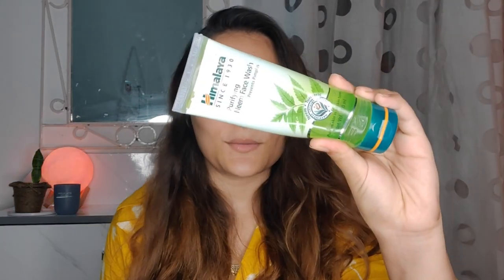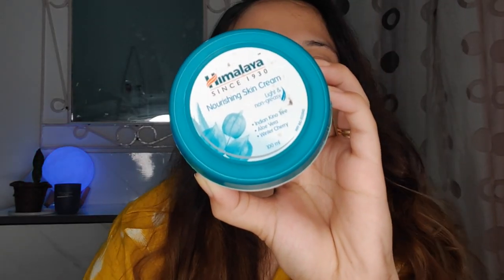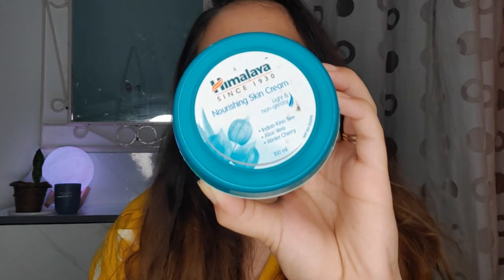MY NIGHT SKINCARE ROUTINE|| OILY SKIN|| NIRUPAMA KUKRETI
You can also follow me on:
Facewash: Himalaya Neem face wash